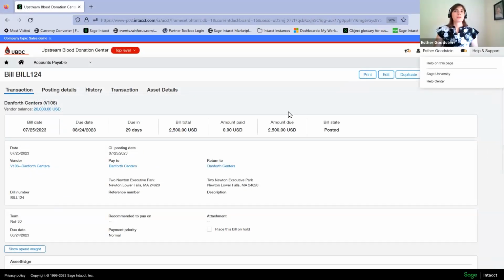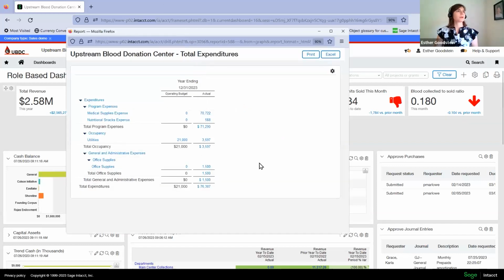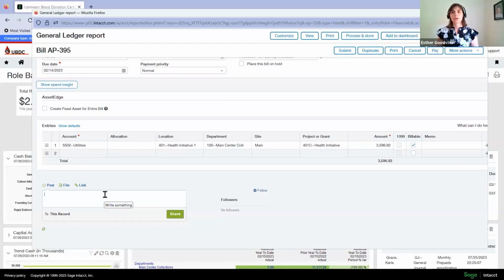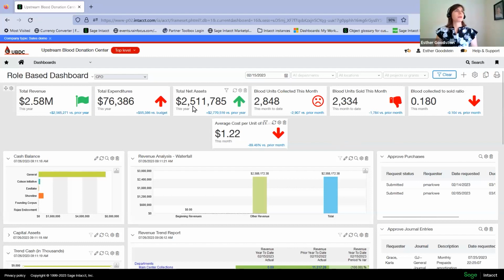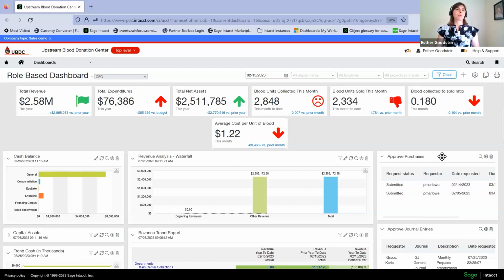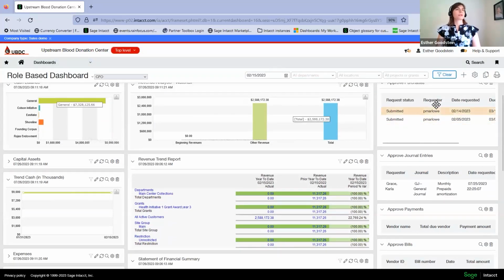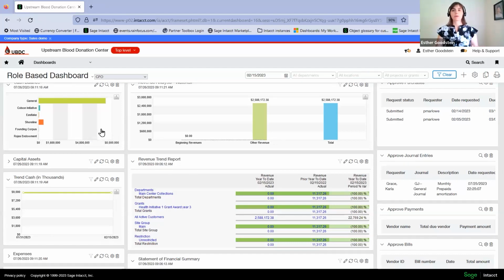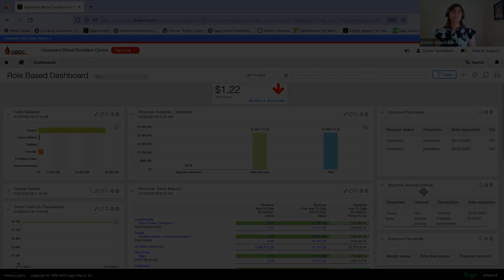Sage Intacct Navigation for Blood Banks and Blood Donations Centers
Sage Intacct accounting software is a specialized tool designed to streamline financial management within blood donation centers. It offers a comprehensive range of features tailored to the unique operational needs of these critical healthcare organizations.

Here's how Sage Intacct benefits daily operations:

    Simplified Financial Tracking
    Inventory Management
    Efficient Reporting
    Donor Management
    Regulatory Compliance